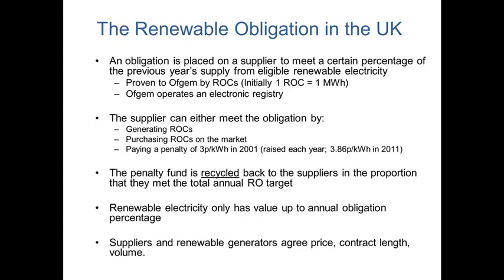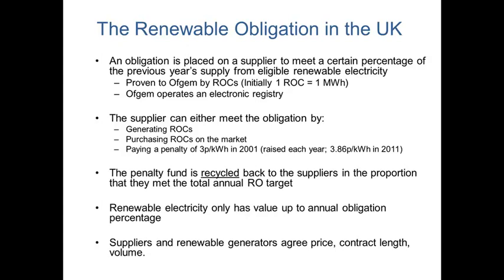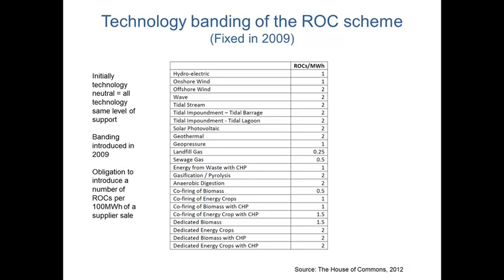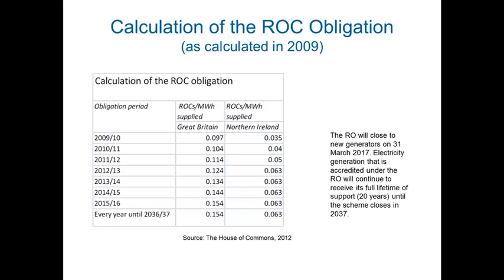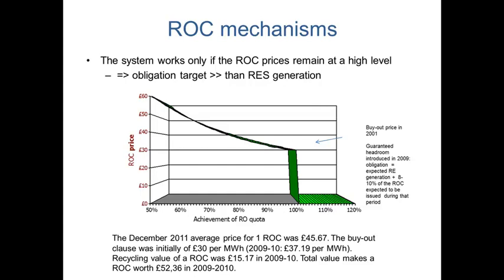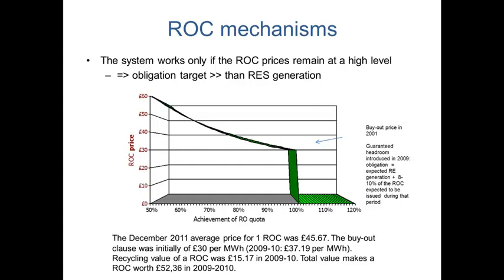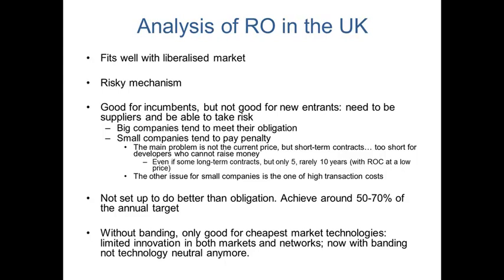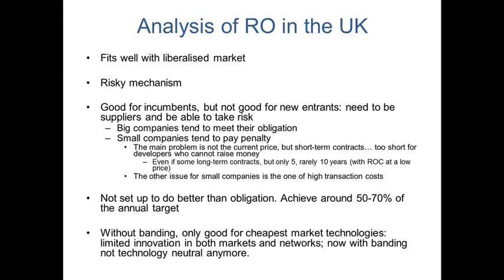39 Case study of quota certificates system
APEC (Asia – Pacific Economic Cooperation) Course on Renewables; technology, economics, market, access. All together 45 recordings